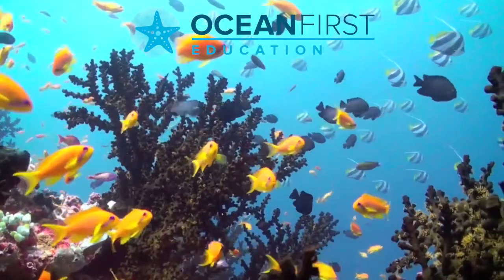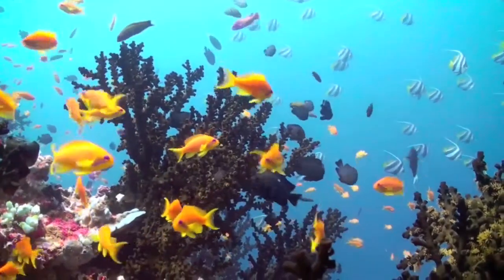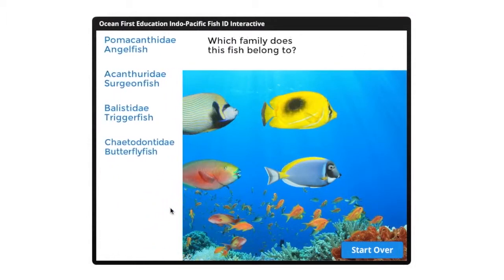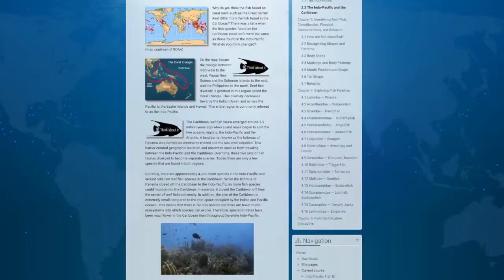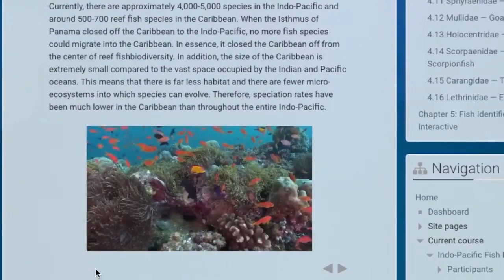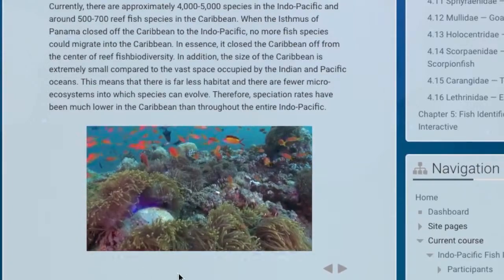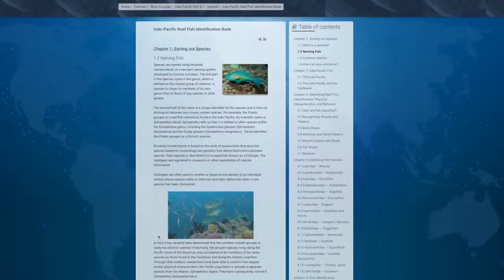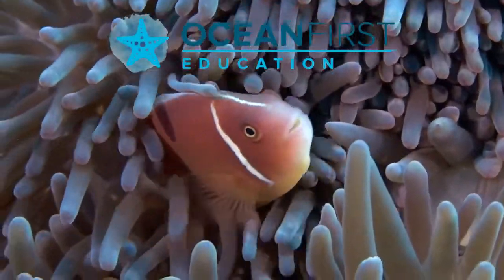Indo Pacific Fish ID by Ocean First Education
Creating Life-Long Stewards and Students of the Ocean

At Ocean First Education, we understand that everyone doesn't enjoy the same opportunity to experience what the ocean has to offer. Our mission is to bring the ocean to everyone interested. We do this through cutting-edge marine science education and high quality imagery.

Caine Delacy, Ph.D. - Director of Science and Research